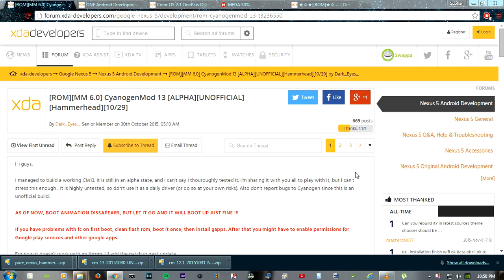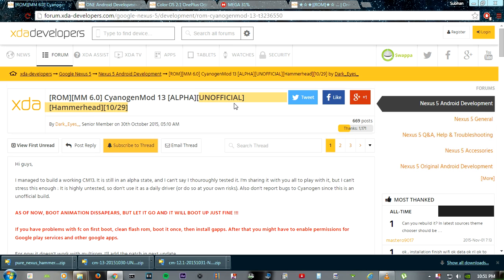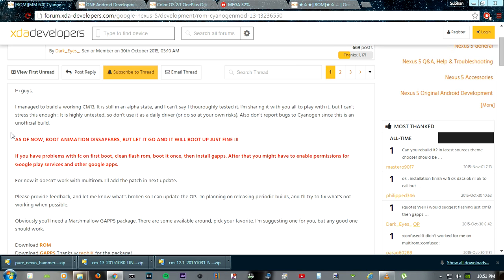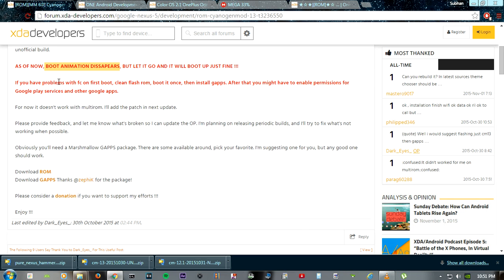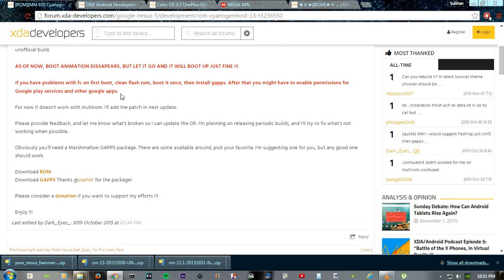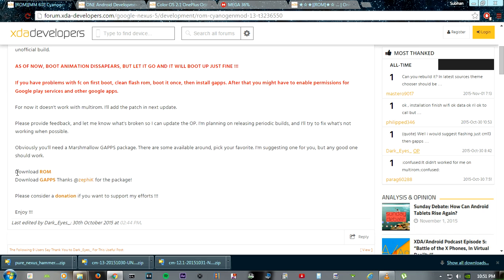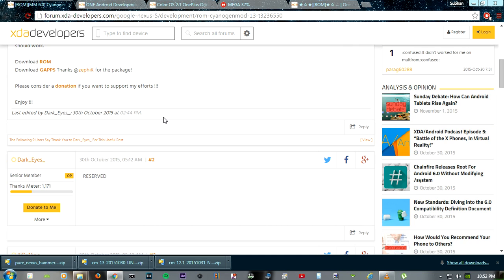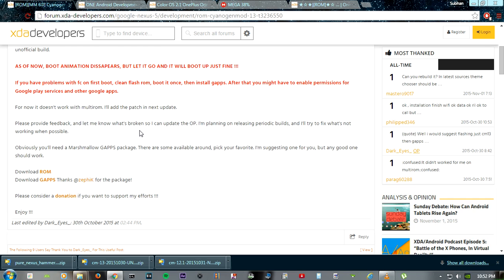Cyanogenmod 13 For Nexus 5 - Android 6.0 Marshmallow